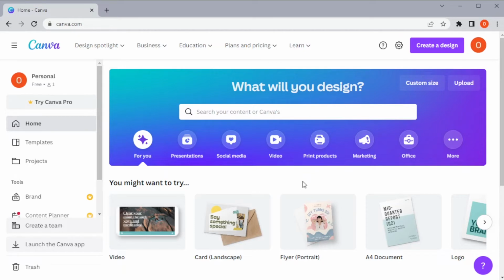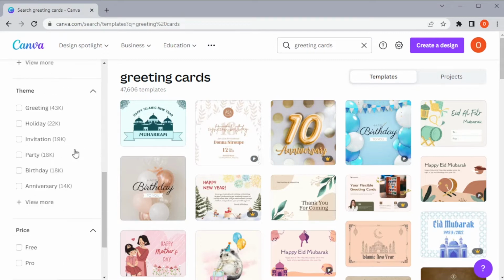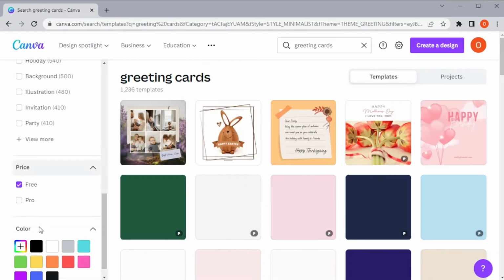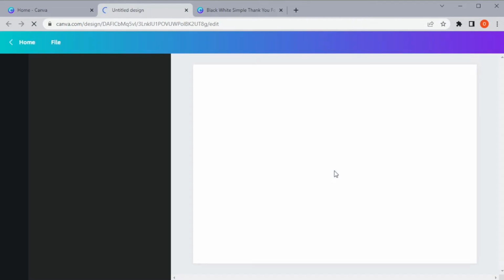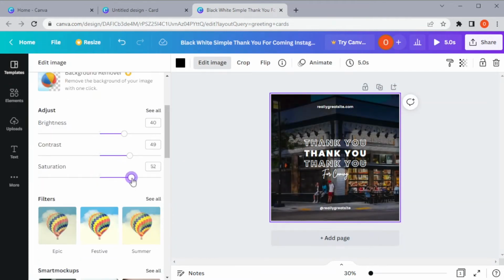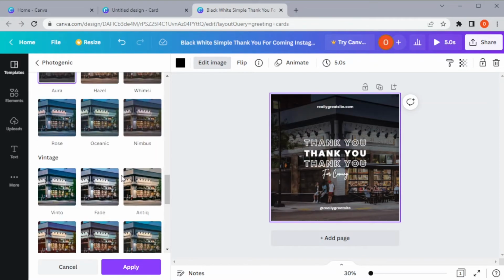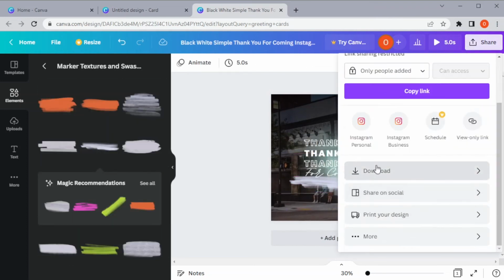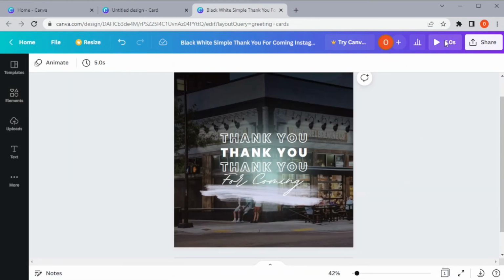[HOW-TO] Make a Free GREEETING CARD for ANY OCCASION Using Canva! (47,000+ Templates)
Whether someone you know is having a birthday, or you want to simply make a printable "Thank you" card, Canva has tens of thousands of templates to choose from to make your next card.  Just watch this simple tutorial to see how you can make a card easily using Canva.

00:00 (Intro) Make a Greeting Card in Canva
00:14 Choosing a Greeting Card Template
00:55 Option for a Blank Template
01:04 Customizing Your Greeting Card
01:48 Saving Your Card

qu, fb